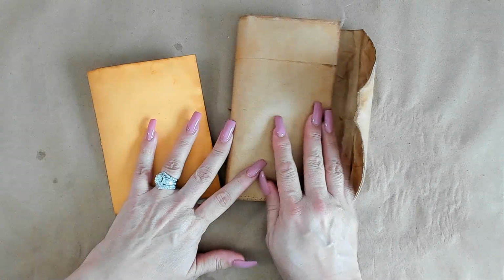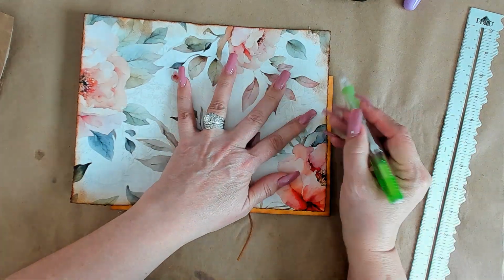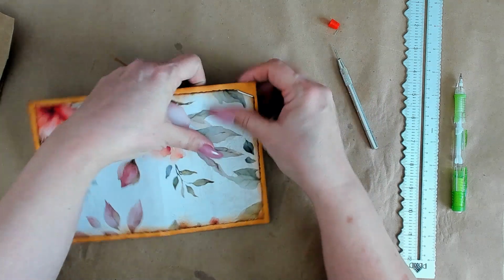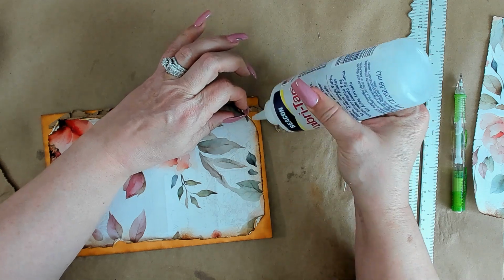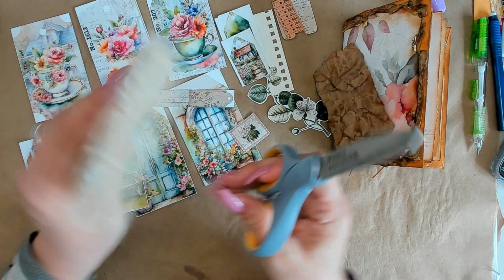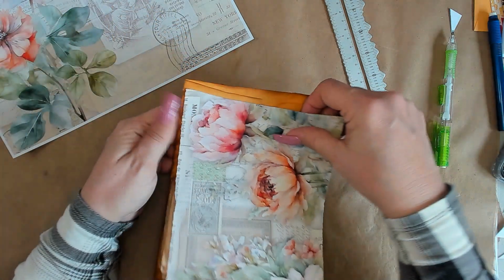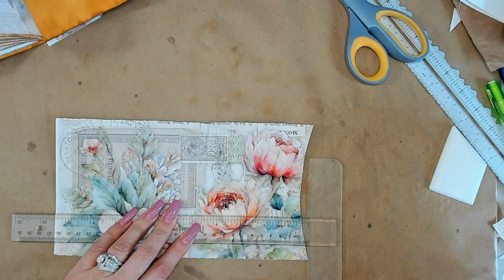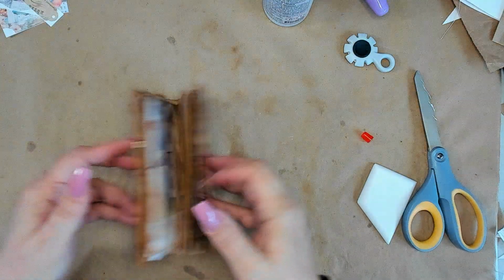TUTORIAL - How To - Make a Junk Journal - Part 3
Thank you so much for stopping by my channel!

***SUPPLIES USED ARE LINKED BELOW***

---100% Cotton Ultra Fine Cheesecloth For Basting Turkey, Canning, Straining, Cheesemaking, Natural Ultra Fine, 9 sq ft (Pack of 1)

---Westcott 13901 8-Inch Titanium Scissors | For Office and Home | Yellow/Gray | 2 Pack

---Beaupretty 3PCS Makeup Sponge with Handle Wedge Mushroom Powder Puff Foundation Blending Sponge for Face Purple

---Ranger DIS-19527 Tim Holtz Distress Ink Pad, Vintage Photo

---Epson Presentation Paper Matte, 8.5 x 11 Inch, 100 Count (S041062), White

---Westcott ‎JR-12 Small Plastic T-Square for Drawing, DIY, Crafts, 12In/30cm

---Fiskars 2x14 Inch Acrylic Centering Ruler (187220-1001)

---Beacon Fabri-Tac Permanent Adhesive, 4-Ounce (FT4D),1123-34

---RETTACY Dot Grid Notebook Spiral 3 Pack - Bullet Dotted Journal Spiral Notebook, 480 Pages Spiral Notebooks for Work, School Supplies, Home, 100 GSM Thick Paper, 5.7" × 8.3"